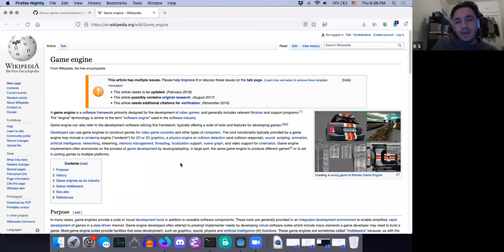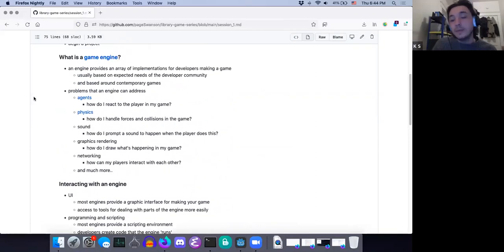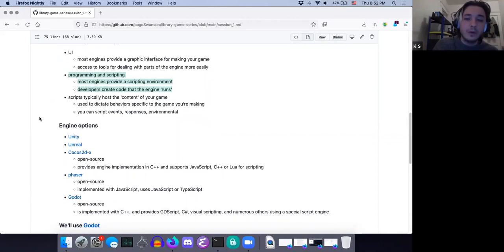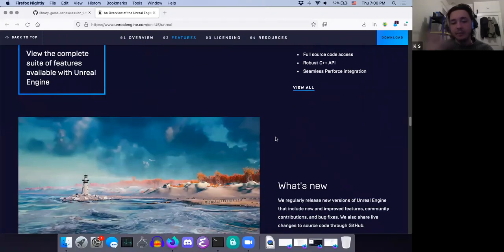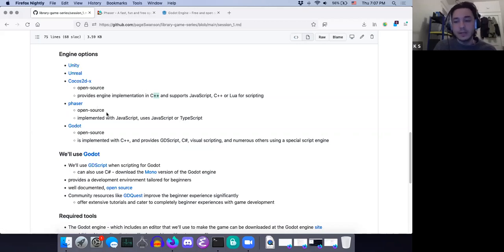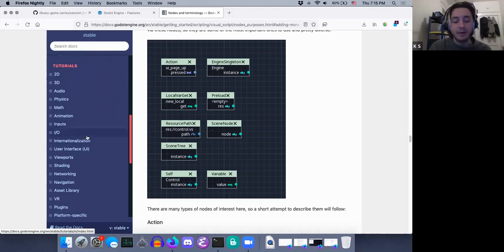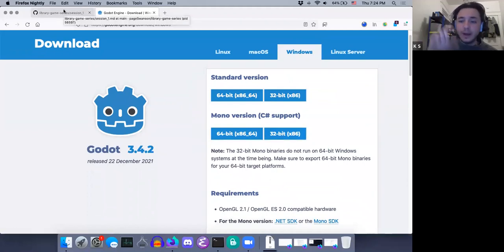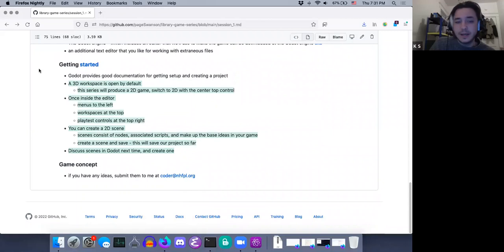Learn to Code: Create a Game (01/13/22)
Join full-stack developer, Page Swanson, and learn how to code with the goal of creating an online game!